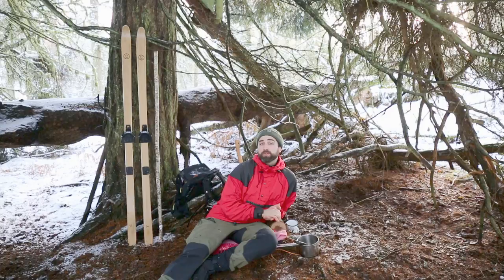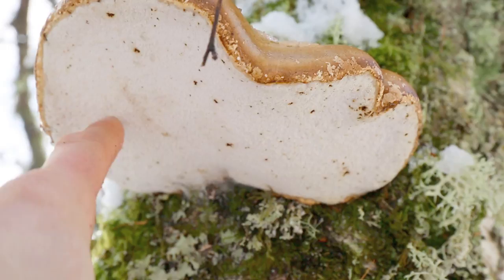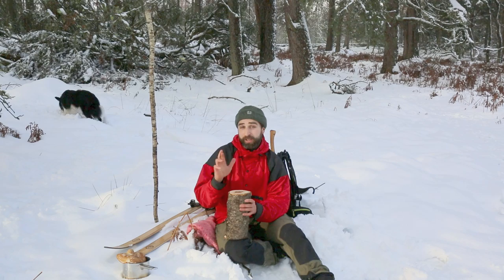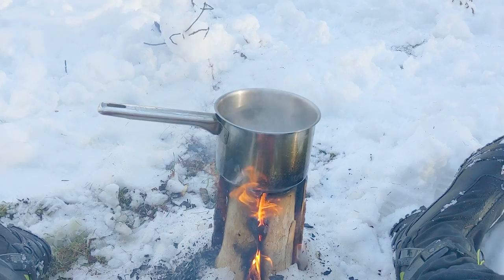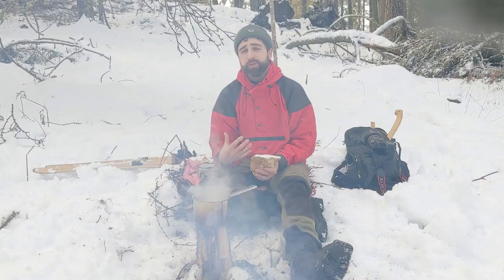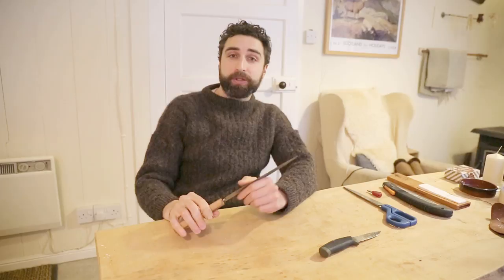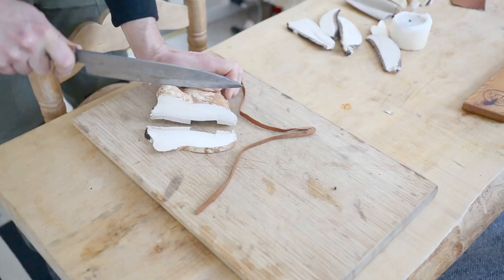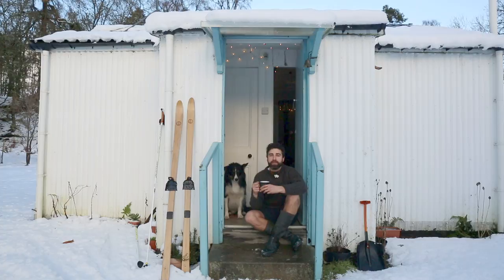Birch Polypore Mushroom | Tea, Medicine, Ötzi The Iceman, Fire Making, Knife Sharpening & More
It's Midwinter here in Scotland and Hemp the dog and I set forth to show you the so called 'Swiss army knife' of mushrooms the Birch Polypore. (Piptoporus Betulinus, Fomitopsis Betulina)

We show you how to identify the mushroom, how to prepare a medicinal tea from it, make a wound bandage, how to sharpen your knife with it, make an Ötzi mushroom necklace and how It can be used to make fire! It really is the mushroom that can do it all. Every forager and bushcraft enthusiast should add the Birch Polypore to their library.

In terms of this mushroom's medicinal benefits it has been shown to have compounds that are 'antibacterial, antifatiguing, immunoenhancing, and soothing' according to one research paper. The Birch Polypore was also found on the body of Ötzi the iceman who may have been using it to treat the intestinal parasite called Whipworm. It also showed promise in decreasing tumour proliferation in rats without any toxicity to the rats. The mycologist Paul Stamets has also filed a US patent including this mushroom, showing that the compounds can prevent and treat 'Poxyiridae and Orthopox viruses, flu viruses including bird flu (H5N1), SARS and Hepatitis C (HCV), as well as infections from Mycobacterium tuberculosis, Staphylococcus aureus and Escherichia coli'. SARS is of course a type of coronavirus which shines an interesting light on this mushroom in our current world.

Research Papers:
'Fomitopsis betulina (formerly Piptoporus betulinus): the Iceman’s polypore fungus with modern biotechnological potential'

'Anticancer Effect of Fraction Isolated from Medicinal Birch Polypore Mushroom, Piptoporus betulinus (Bull.: Fr.) P. Karst. (Aphyllophoromycetideae): In Vitro Studies'

Patents:
Paul Edward Stamets - US8765138B2
'Antiviral and antibacterial activity from medicinal mushrooms'

Timestamps
00:00 - Birch Polypore introduction
01:00 - Setting up camp
02:15 - Birch Polypore Identification
05:41 - Hoof fungus, tinder fungus lookalikes
06:44 - Moving camp and making fire
07:00 - how to make Birch Polypore Tea
07:47 - Finland torch, Swedish torch for brewing tea
08:55 - Lighting the finnish torch
09:18 - Making the birch polypore tea
10:24 - Traditional Folk Remedy
10:46 - Ötzi the iceman and whipworm parasite
11:45 - My story about the Birch Polypore
14:24 - Moomins, The Groke and the Birch Polypore
13:52 - Science and research behind the medicinal benefits
16:03 - Wound dressing, bandage or plaster
18:27 - Trying the tea
20:36 - Sharpening knife with Birch Polypore
23:35 - Ötzi the iceman and his birch polypore necklace
24:51 - Ötzi the iceman appears
25:20 - Making tinder and fire with the Birch Polypore